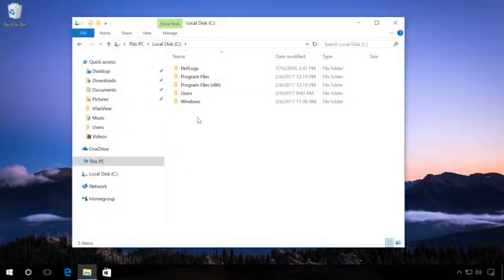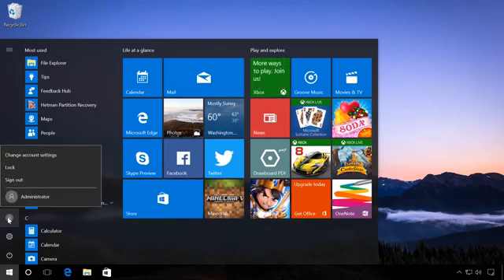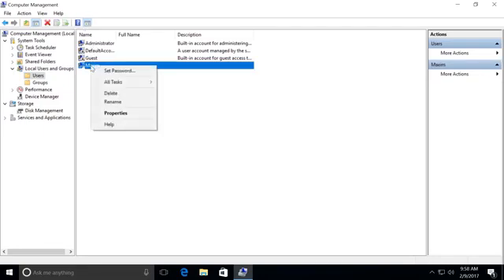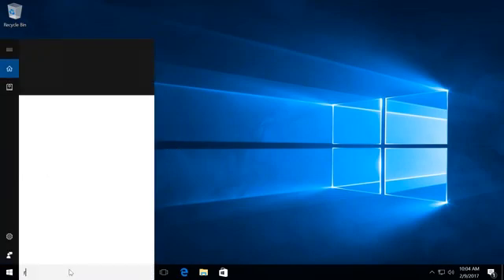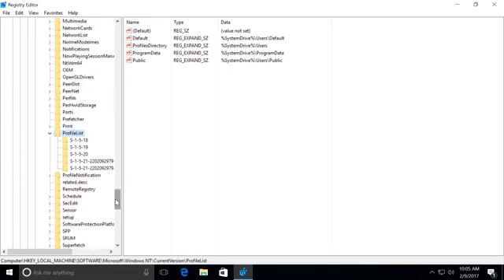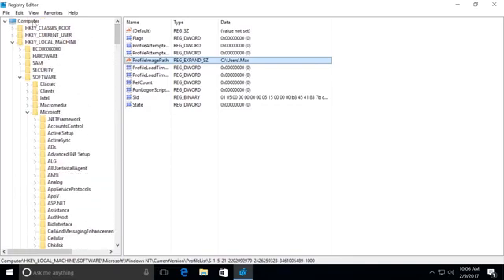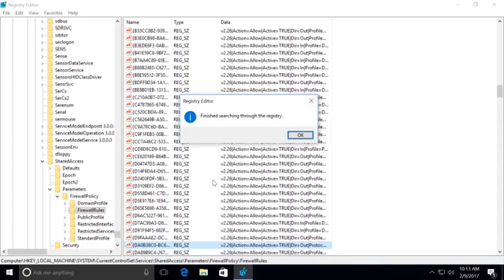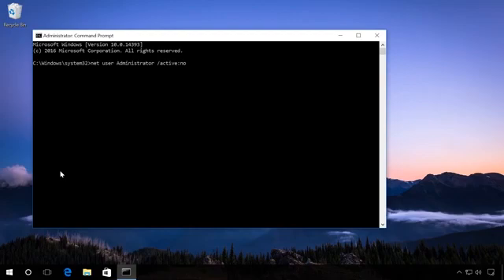How to Rename the User’s Folder in Windows 10 ‍✂️